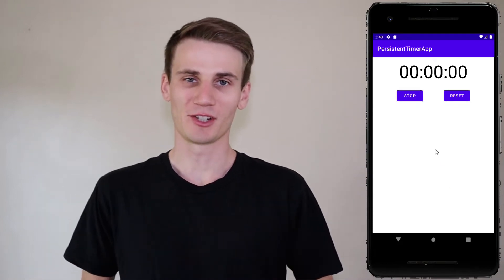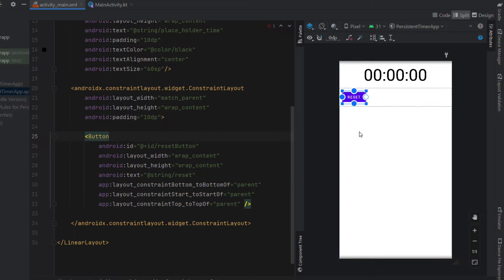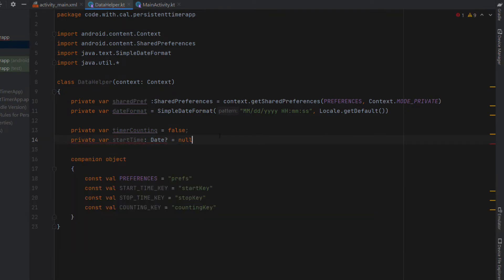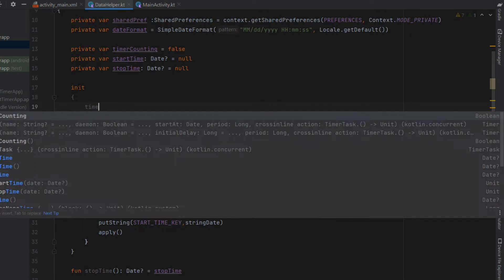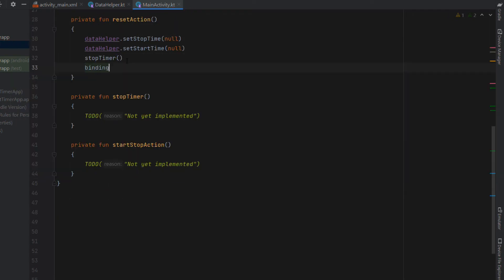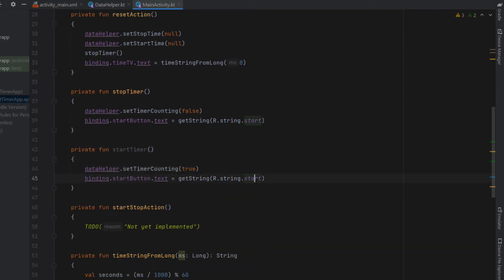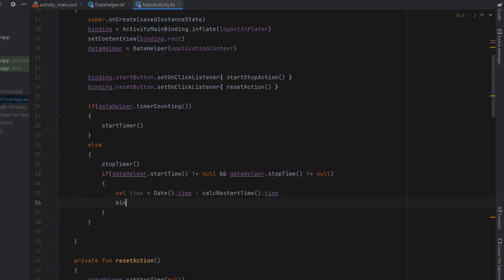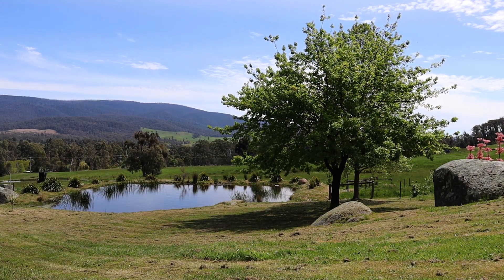Persistent Timer Android Studio Kotlin Tutorial | Background Stopwatch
How to build stop watch timer that keeps counting even if the app is closed in Android Studio & Kotlin.

We will use shared preferences to store the timer start time, timer stop time and a boolean whether the timer is counting. Being saved in shared preferences means that when the app is closed the values are remembered when the app is opened again.

 Based of these three variables we can then deduct what the time should be on the timer.

⏱️ TIMESTAMPS ⏱️
00:00 - Intro Persistent Timer App
00:38 - Build Gradle Enable View Binding
00:48 - Timer Layout XML
02:18 - Data Helper Share Preferences Helper Class
05:57 - Stopwatch Main Activity Kotlin
11:20 - Background Timer Demonstration